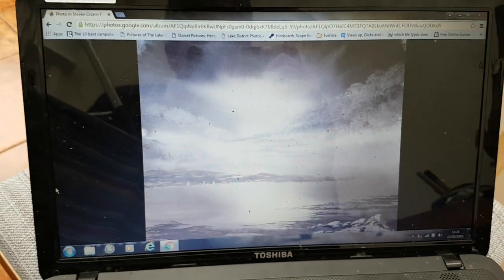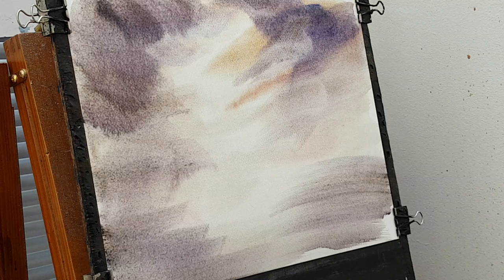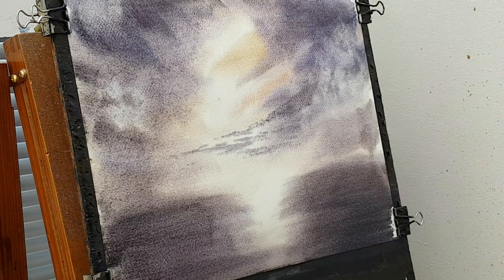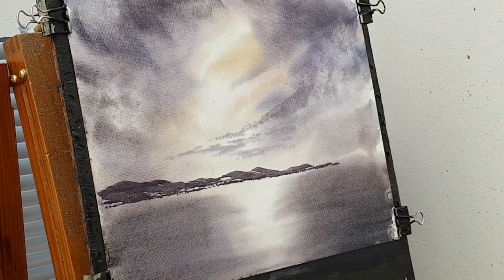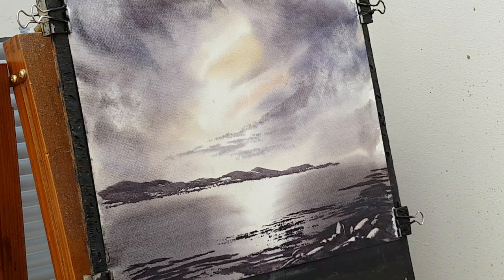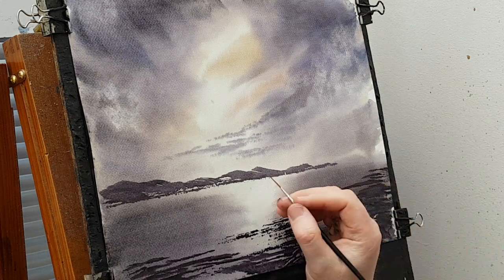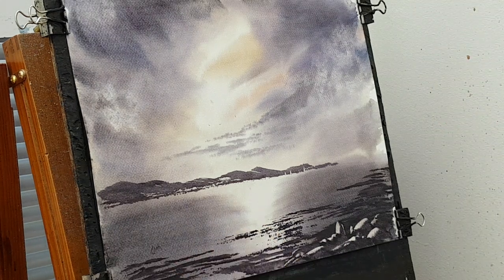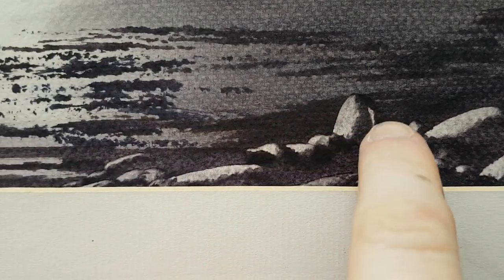How to paint a simple coastline in watercolour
I like these simple coastlines with big skies and light reflecting off the sea.  Here's a simple method to use.

1. and enter my world of watercolour where you’ll see exclusive videos, articles, reference photos and much more! Get 2 months FREE with annual membership! Put simply, Patreon is my main source of income and it’s only with the support of my patrons that I can continue to find the time and resources to make these videos.

2. READ MY BOOKS ➤

4. DONATE ➤ Your donation keeps my YouTube channel sustainable and funds future watercolour painting tutorials for all budding artists.

6. PODCAST ➤ Listen to my podcast ‘My Watercolour Diary’ where I answer your questions

7. MATERIALS ➤ These are the paints, paper and brush I use for painting watercolours:

8. SOCIAL MEDIA ➤ Let’s connect!